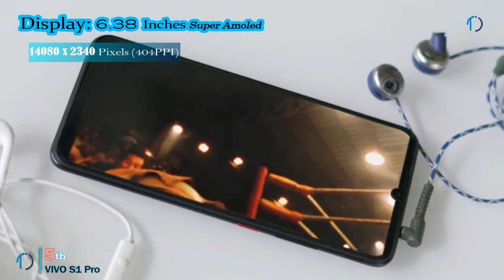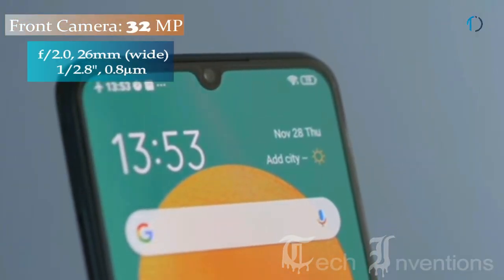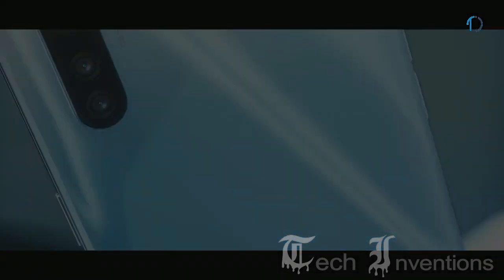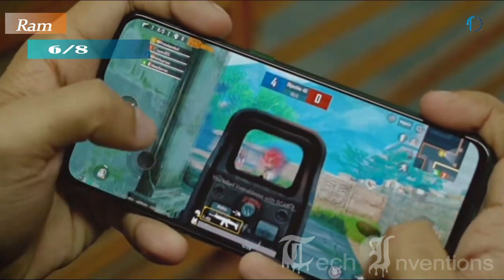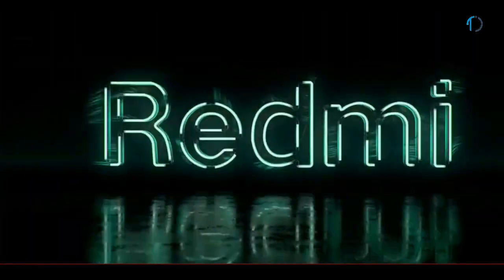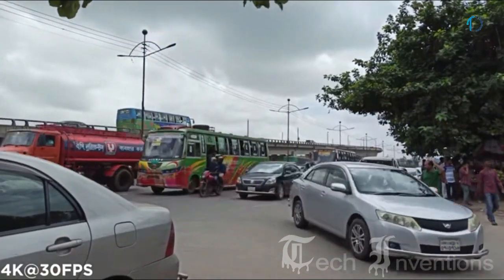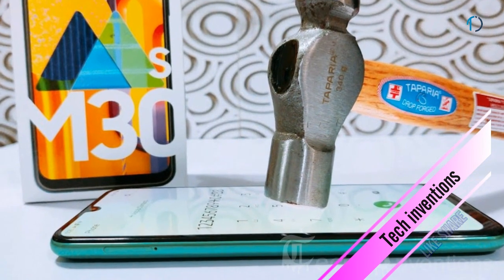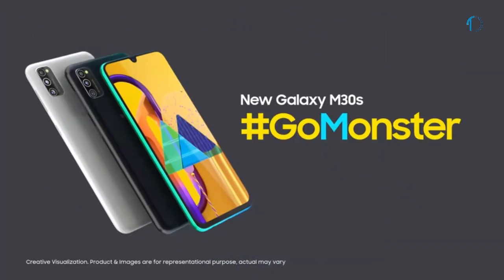Best Mid Range smartphones To Buy in 2020 (February ,March)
Here ius The List of Best Mid Range smartphones that Launched late 19 and early 2020.All smartphones are tasted with Gaming,Camera and Battery Performance.